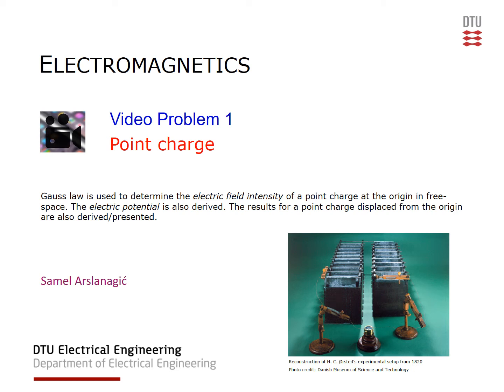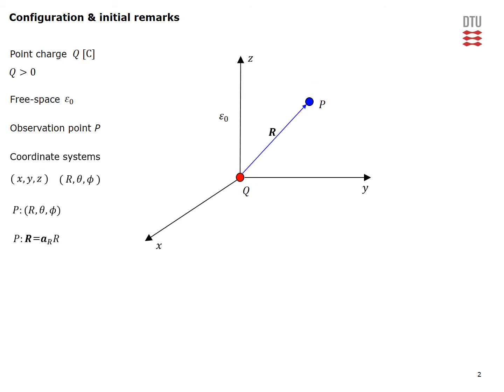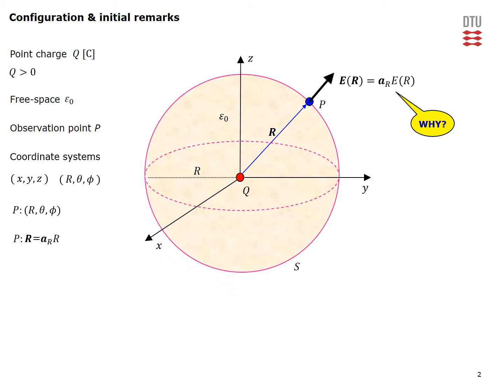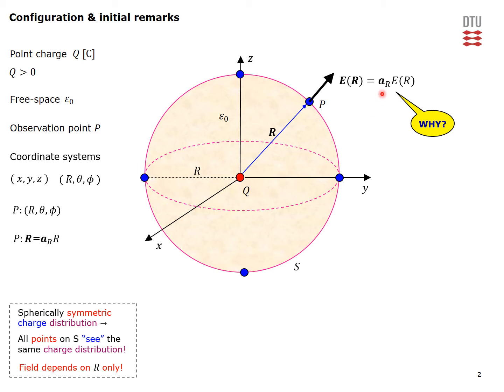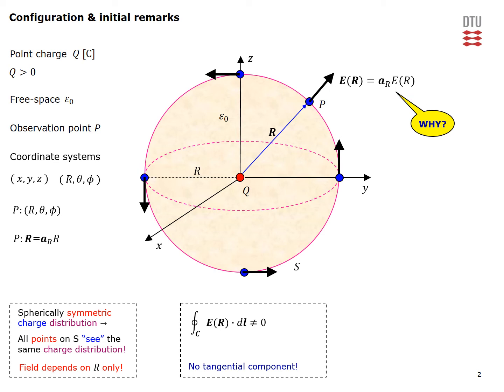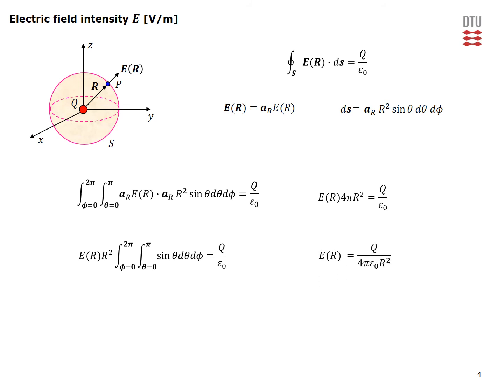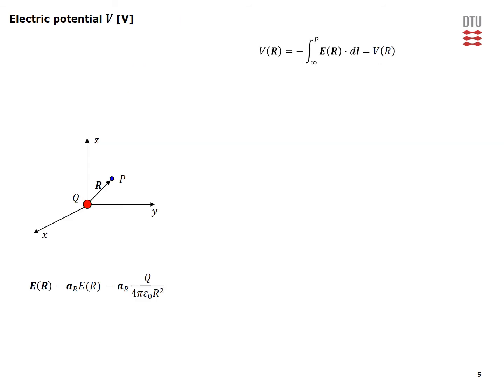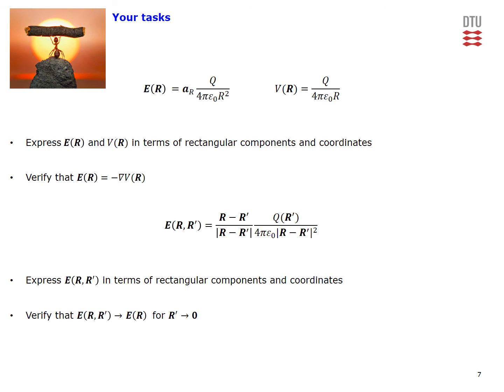VP1 Point Charge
Gauss law is used to determine the electric field intensity of a point charge at the origin in free-space. The electric potential is also derived. The results for a point charge displaced from the origin are also derived/presented.